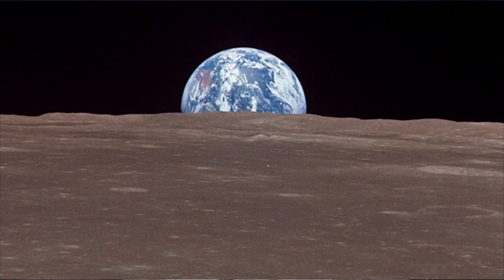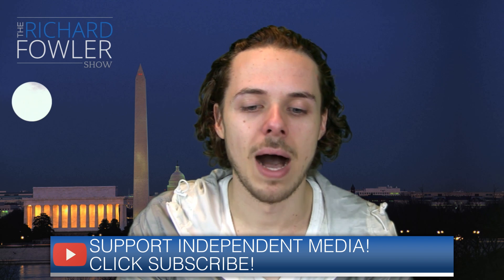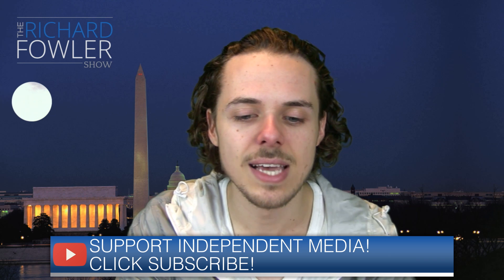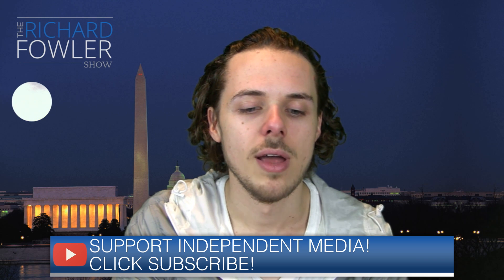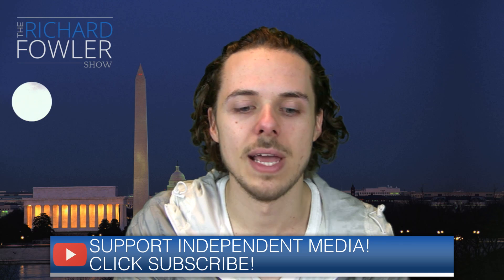NASA Is Growing Turnips On The Moon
On the moon, there's little gravity, little air, little water, and a whole lot of radiation and extreme temperature fluctuations. These are not ideal conditions for gardening. But NASA is going to try. It's designed a tiny habitat — about as large as a coffee canister, according to NPR — that researchers think will allow plants to, if not thrive, at least exist on the moon:

The plant habitat that [plant scientist Bob] Bowman and his colleagues have designed contains seeds, as well as a nutrient-rich paper and enough air and water for the seeds to germinate and grow. The canister also has features that regulate light and temperature, and cameras that the researchers will use to track the plants' progress over five to 10 days.

The idea, of course, is that one day people will be living off-Earth for long enough periods that living off freeze-dried food will be unsustainable (and possibly cause space madness). These little moon gardens could help astronauts eat local.

For starters, NASA is growing cress, turnips, and basil, which are no one's favorite foods (well, maybe basil), and can't really go together to make a decent salad. But replace the turnip with kohlrabi and the basil with mint, and you're maybe getting somewhere.